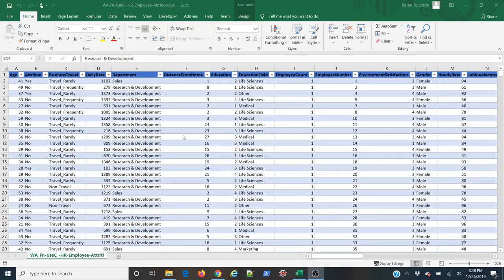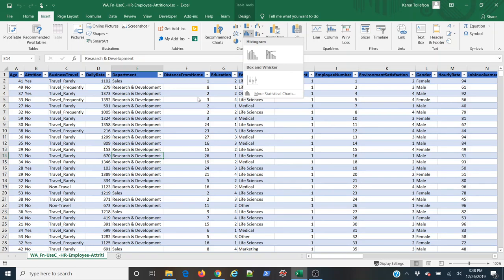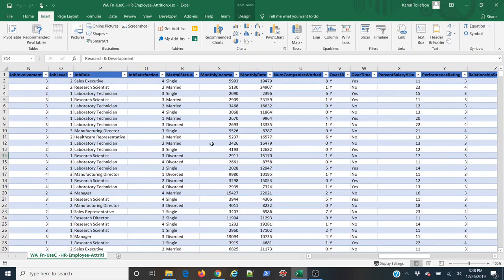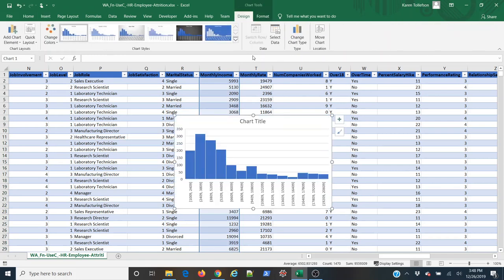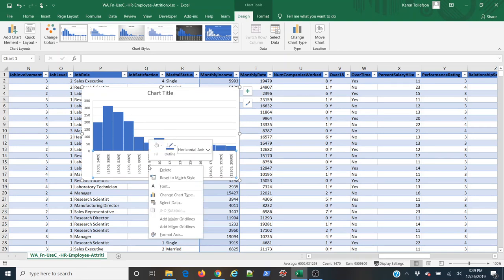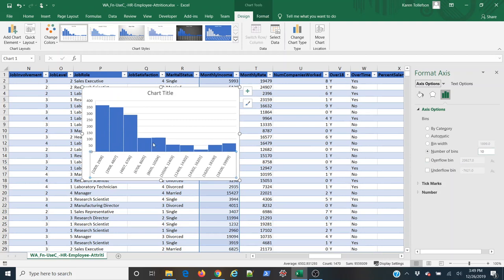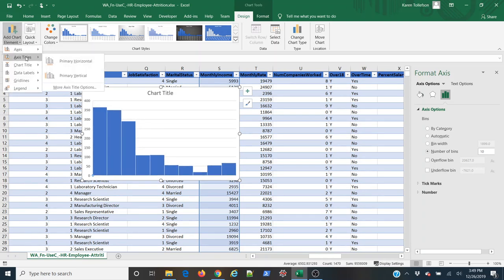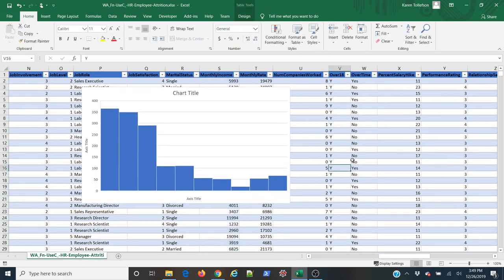Making a Histogram the easy way in Microsoft Excel 2016, 2019 or 365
In this video I quickly demonstrate how to create a histogram using Microsoft Excel 2016,2019, or 365 using the Insert Statistic Chart options. I also show how to adjust the number of bins and the axes labels using Chart Elements.